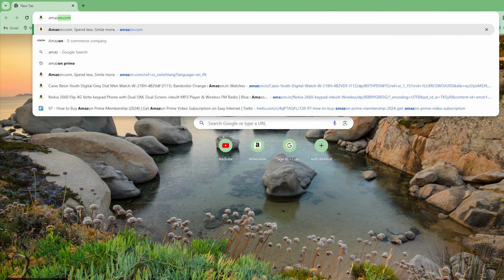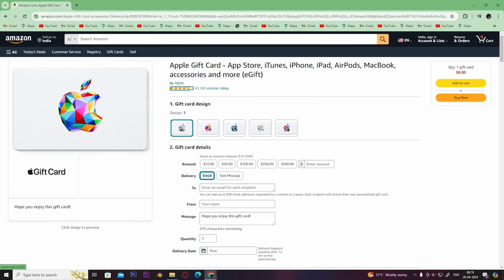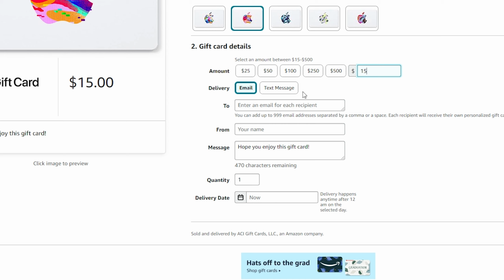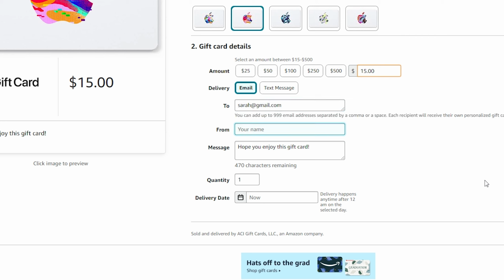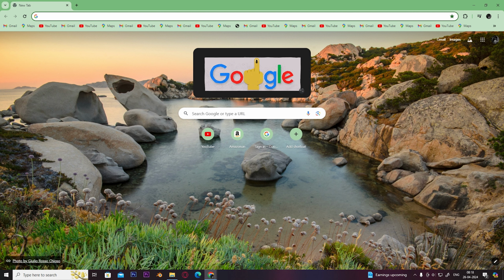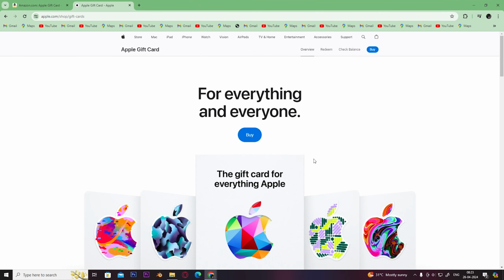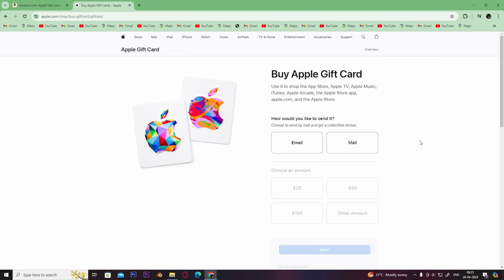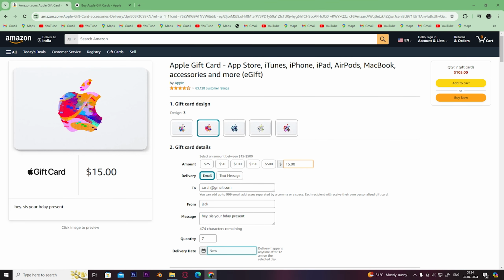How To to Buy an Apple Gift Card from Any Country (2024)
Learn how to buy an Apple Gift Card from any country in 2024. including US, Canada and UK.